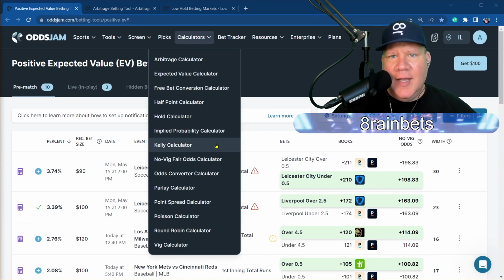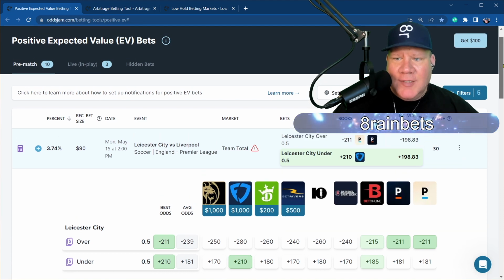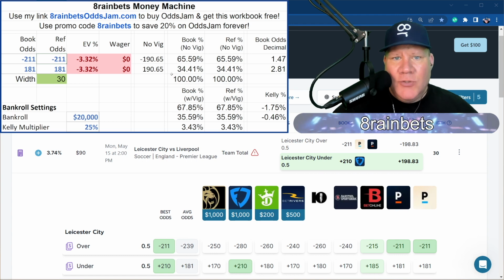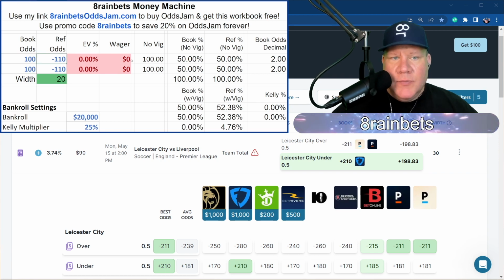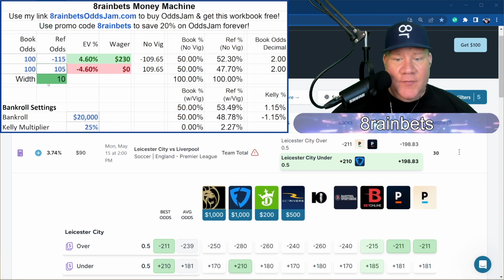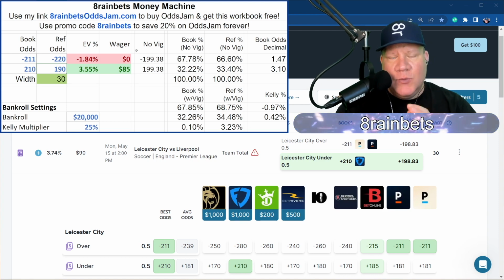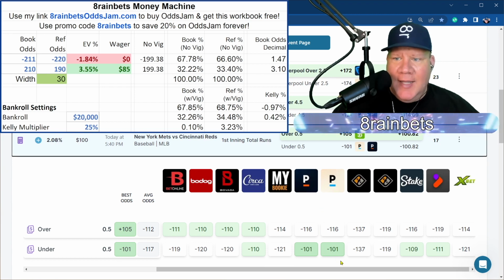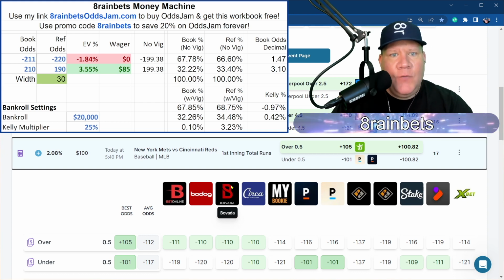Understanding Market Width in Sports Betting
Market width measures the gap between the best available odds on both sides of a bet — and it's one of the key signals for understanding how confident the market is in its pricing. This video explains what market width is, how to interpret it, and why it matters for positive EV sports betting.